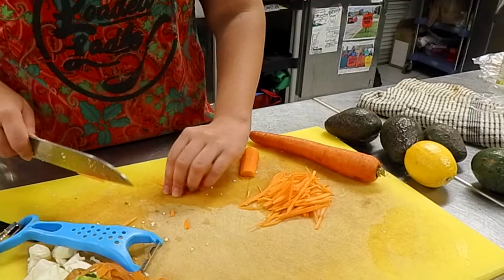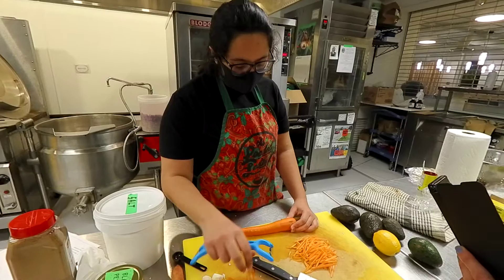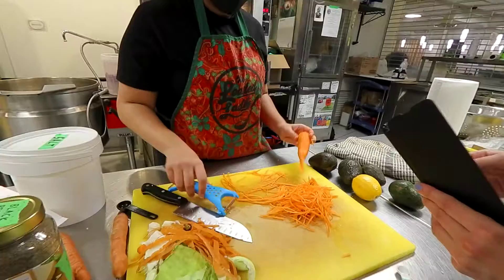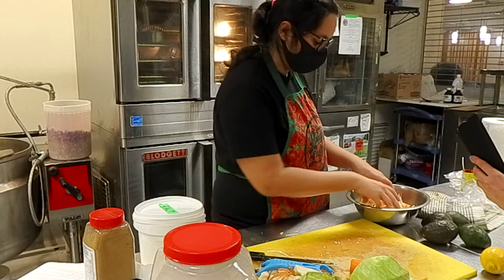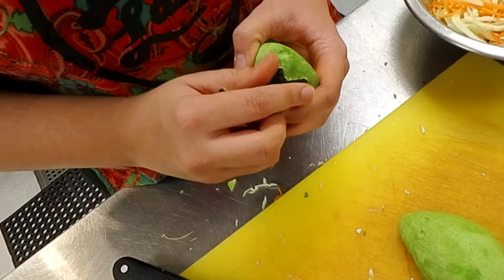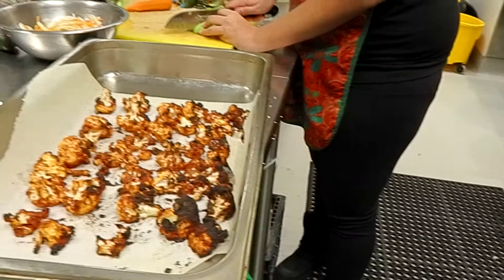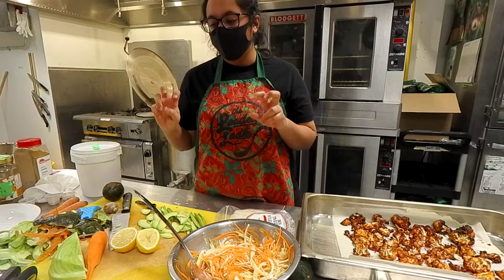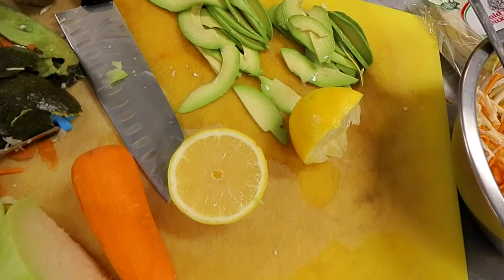Ladle TV #3 Part 2: Cauliflower Tacos with Bhavya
Part 2 of the Loaded Ladle TV cooking show with Bhavya Kapoor showing us how to make cauliflower tacos!

Our newsletter is worth it!